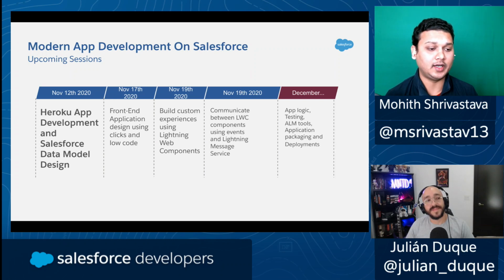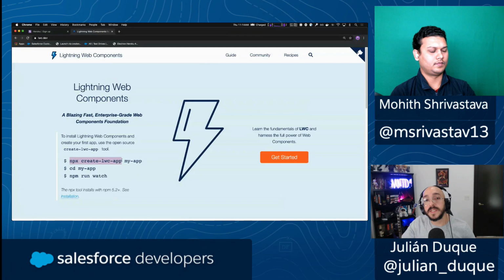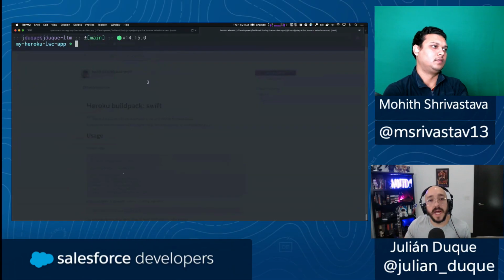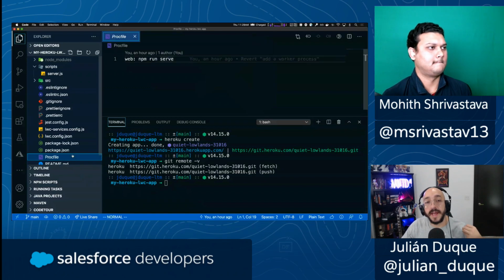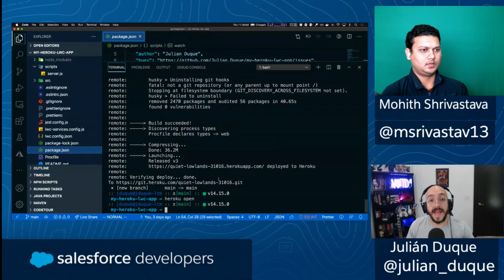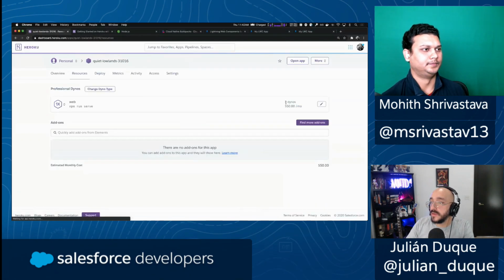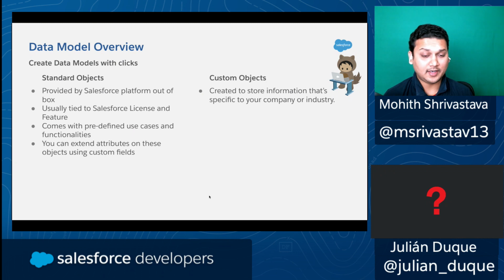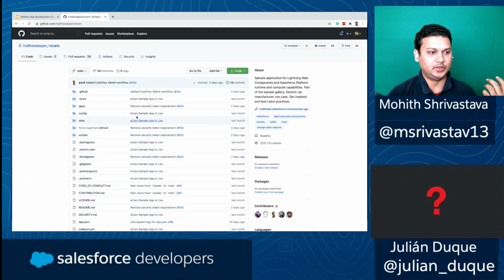Heroku Developer Experience and Salesforce Data Model Design | Modern App Development On Salesforce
In this series, we will explore Modern App Development on the Salesforce platform, including Heroku. The live hands-on sessions will take you through the journey of various stages of application development, including design, build, test, and deploy on the Salesforce platform. In this episode, we explore how to deploy an LWC Open Source Node.js project to Heroku using Heroku CLI. In the end, we also explore the fundamentals of Data Modeling on Salesforce.

Want to check out Mohith's complete Modern App Development series?